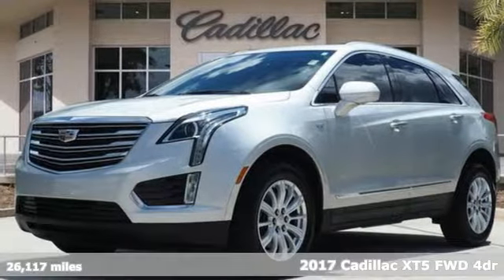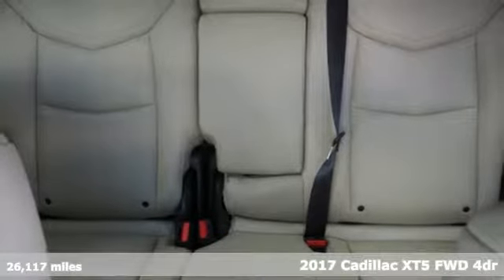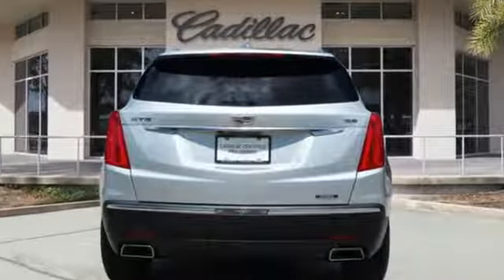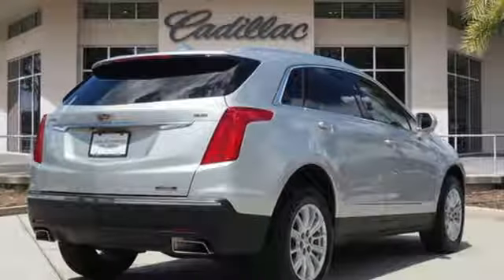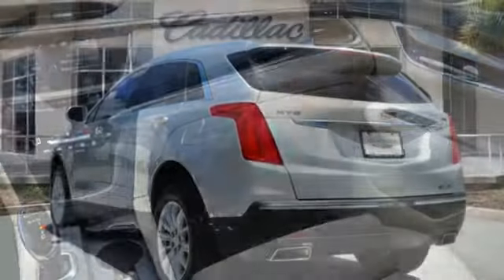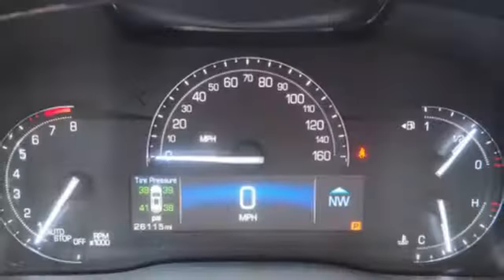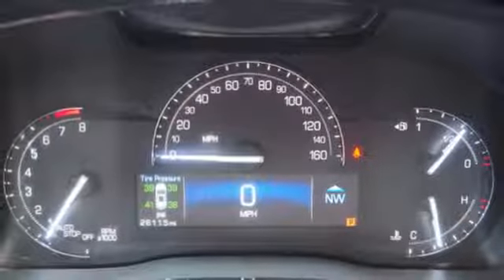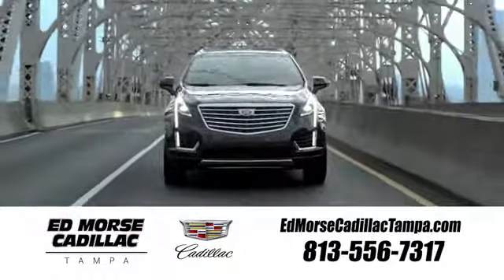Certified 2017 Cadillac XT5 Tampa FL St. Petersburg, FL TA10942 - SOLD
Year: 2017
Make: Cadillac
Model: XT5
Trim: Base
Engine: 3.6l 6 Cylinder Fuel Injected
Transmission: FWD 8-Speed Shiftable Automatic
Interior: Sahara Beige
Mileage: 26117
Stock #: TA10942
VIN: 1GYKNARS4HZ140607
Recent Arrival! New Price! CARFAX One-Owner. Certified. 2017 Cadillac XT5 Base Radiant Silver Metallic Odometer is 2960 miles below market average!

Address:
101 East Fletcher Avenue